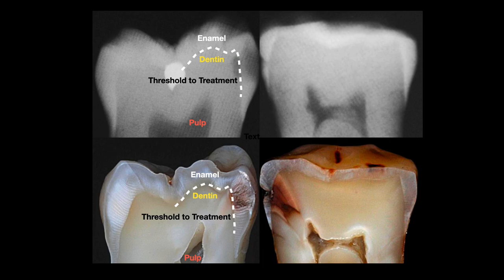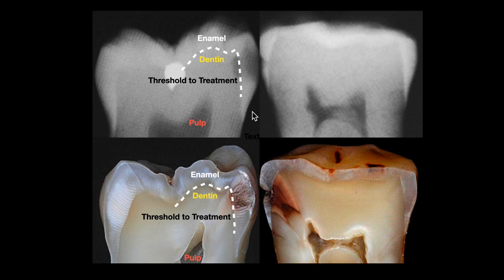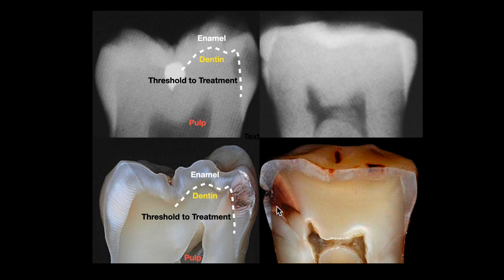Cavities on xrays and in real life - Arbo Dental Care Bradford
What does a cavity look like in real life? Are you ready to look at it?

This is what we see all the time at Arbo Dental Care Bradford. Now it's time for Dr. Pham to show you when we need to do treatment, not all cavities need to be treated right away. When cavities pass the 'Threshold to Treatment' that's when we have to do a filling.

Hope this video is interesting for everyone!

Caring for you and your smile,
Arbo Dental Care Team